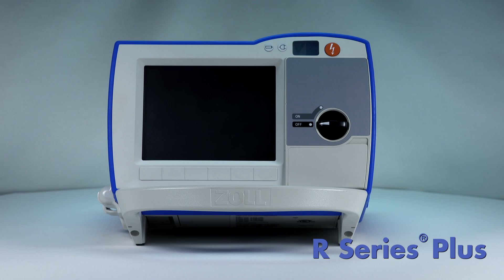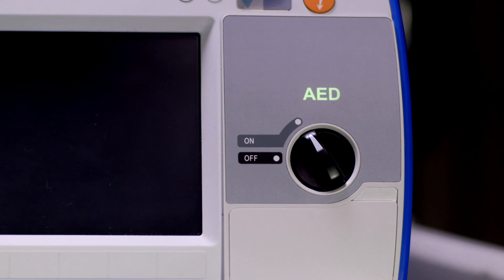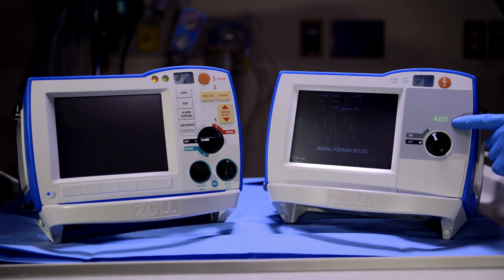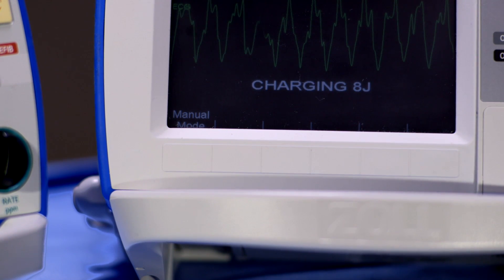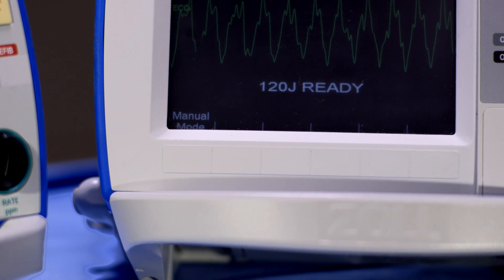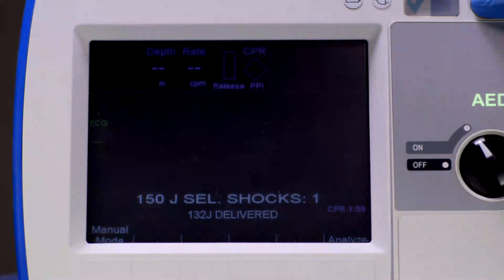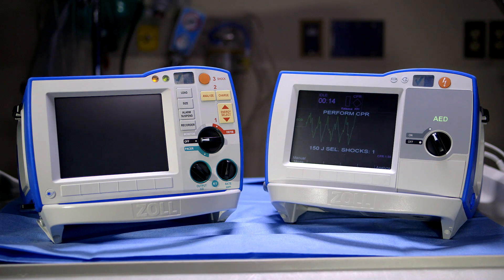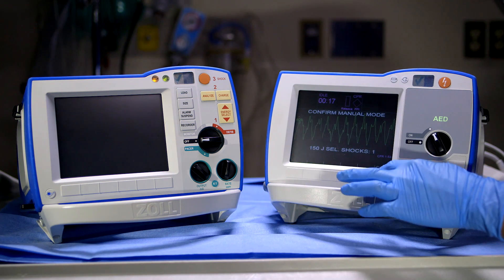R Series Plus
The R Series Plus is a fully functional, manual defibrillator that powers on as an AED and can be converted to a manual defibrillator with the push of one button.